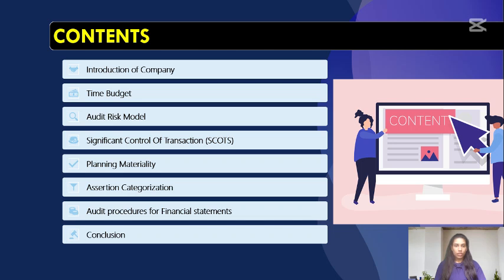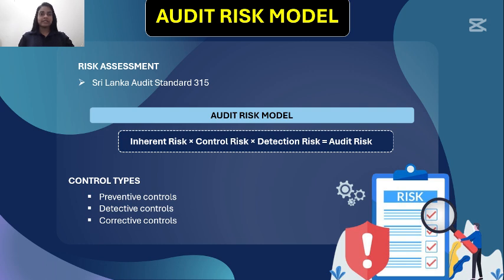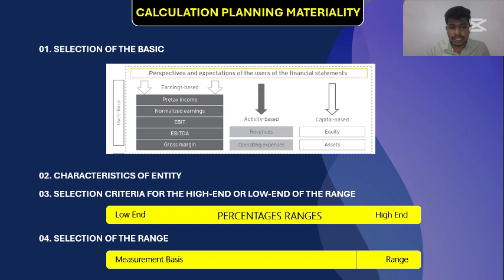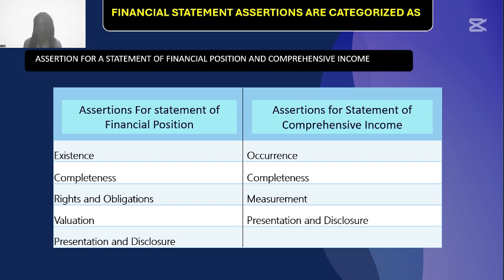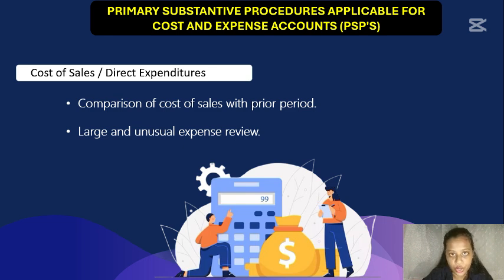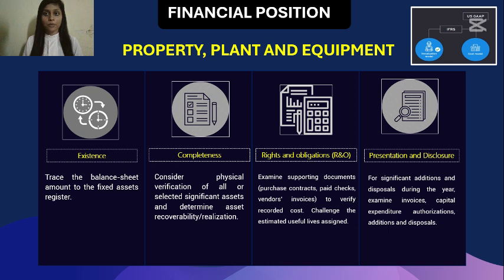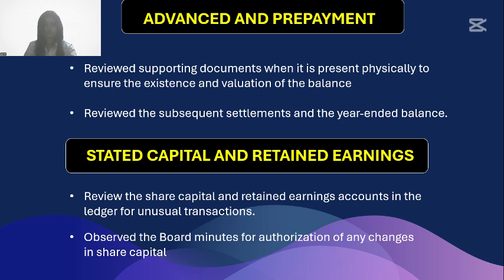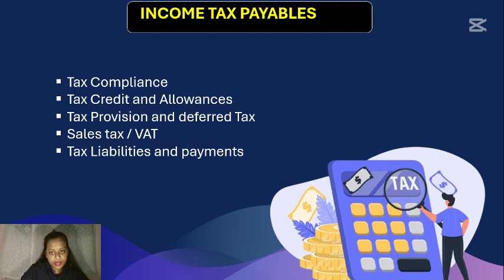Group 01 ACF4142 Auditing